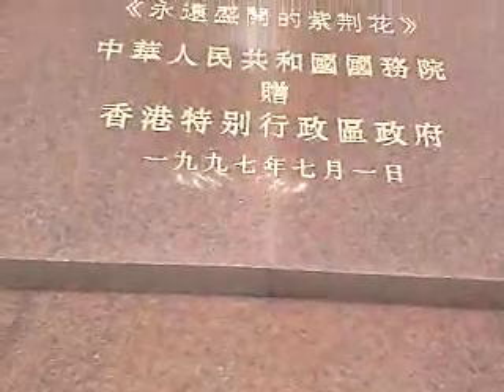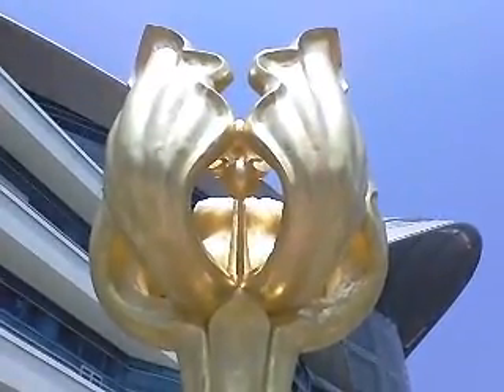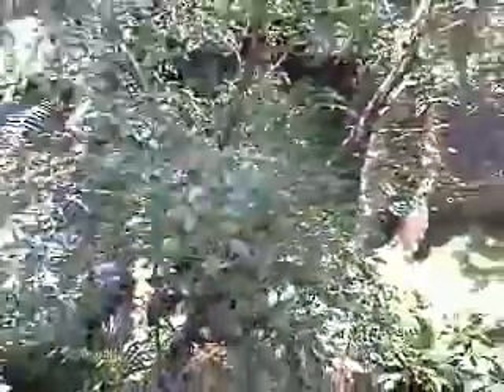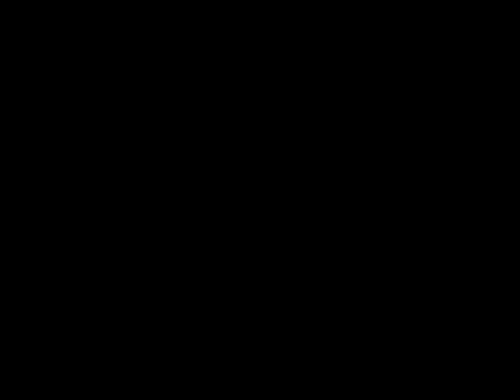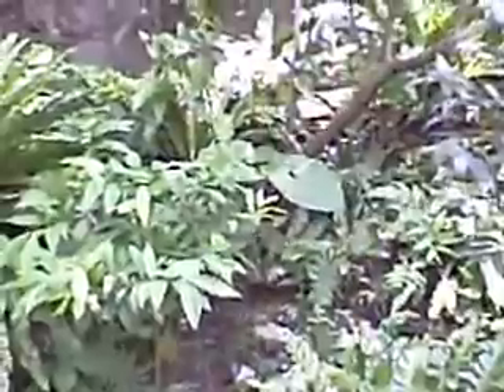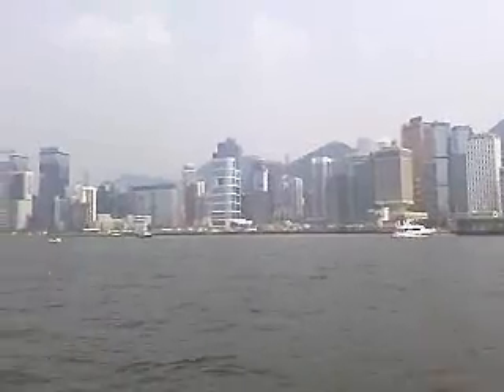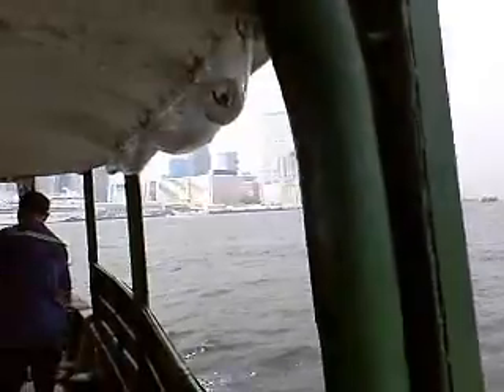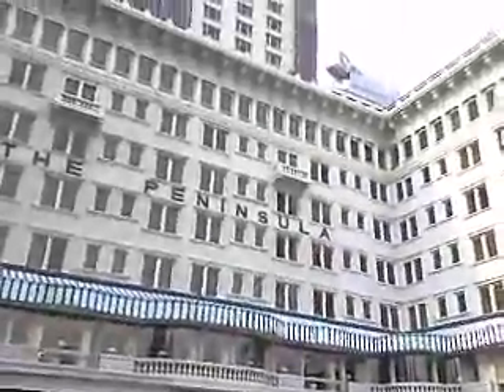Hong Kong Bus Tour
Hong Kong July 2009

I went on the Big Bus Tour, HK$300.  Ridiculous but quite fun.  I recommend it especially at the start of an expedition there, because it tells you a lot of things to see and you can get off loads of times.  As you can see, I pretty much had the whole bus to myself...